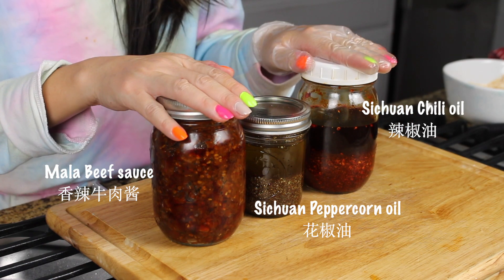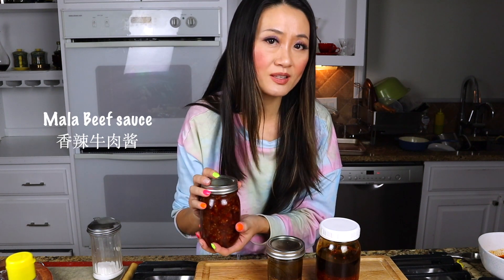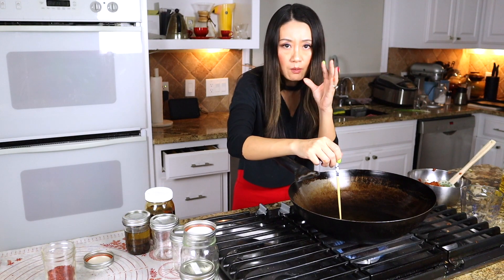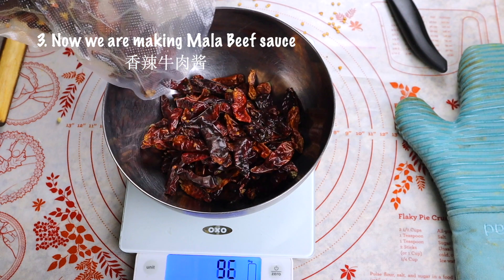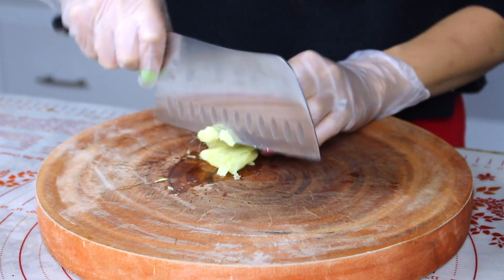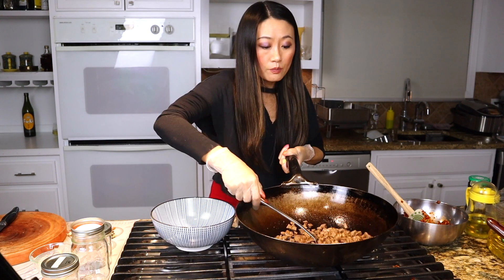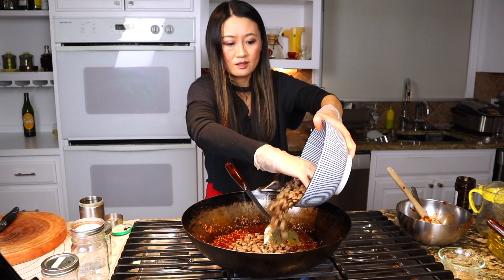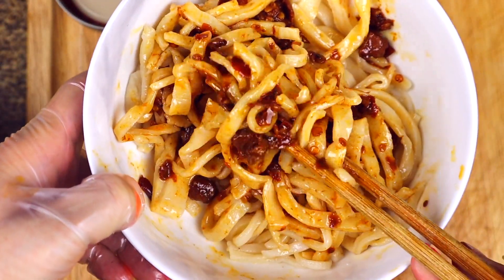How to make authentic Sichuan Chili oil and Mala Beef sauce( 3 recipes 香辣牛肉酱）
This Sichuan chili oil is the one we use in Sichuan at home everyday! No fancy ingredients, you just need to get the right ingredients. This everyday Chili oil I use for many dishes, also the Sichuan peppercorn oil. Those 2 jars I always have in my pantry here, and grew up in Sichuan with my grandma we always had them in the kitchen.
The last sauce is a special spicy beef sauce, we don't make it all the time like the chili oil, but I make it sometime to have a special dish or add in anything I like spicy with beef in it. This beef sauce need to store in the fridge, good for 2 weeks.
The chili oil and Sichuan peppercorn oil I just store them at room temperature in the pantry up to 6 months. (but if you can finish a jar in a month, that taste better)

Sichuan Chili oil:
1 1/3 cup Sichuan ground chilies
1 1/2 cup Canola oil
Heat the oil around 400F then cool it down around 325F
For Sichuan peppercorn oil is the same proportion of the oil and powder.

Mala Beef sauce

500g Beef
300g Sweet flour paste
150g Dried chili peppers
500g Cooking oil
2 Green onions
15g Ginger
8g Sichuan peppercorn
3-4 star anise
1 cinnamon stick
2 bay leaves
Sesame seeds